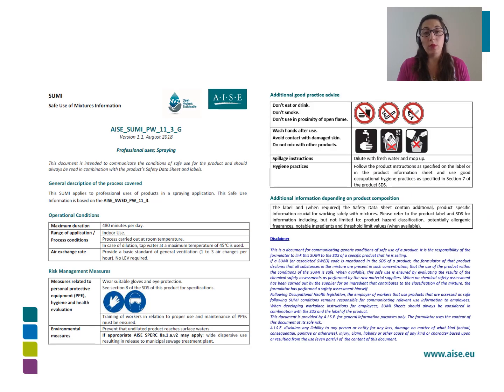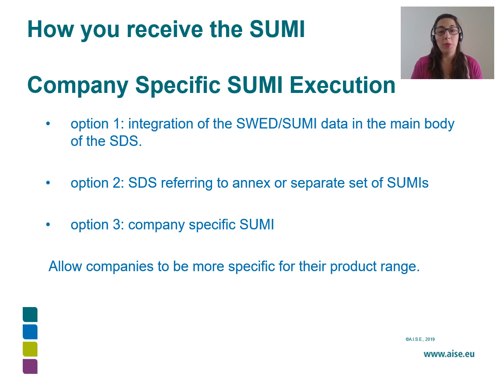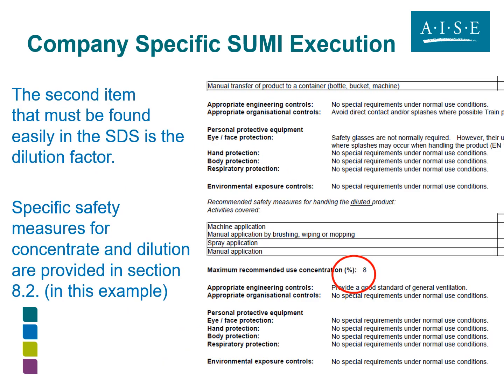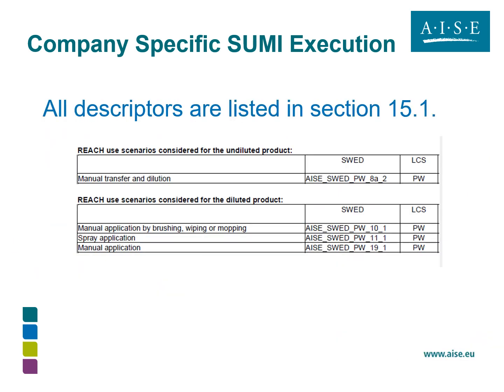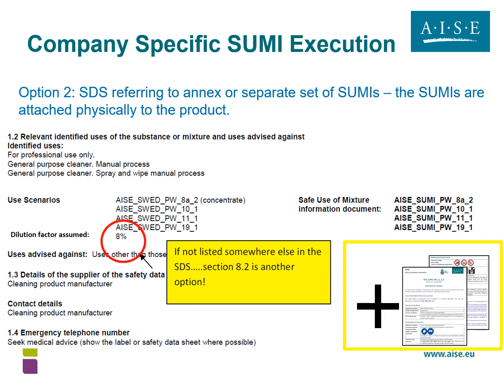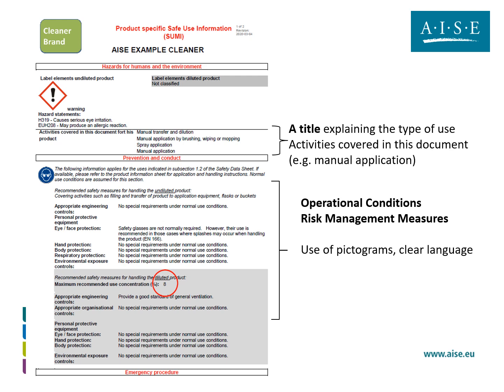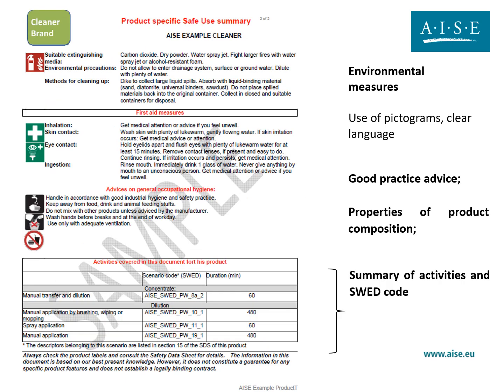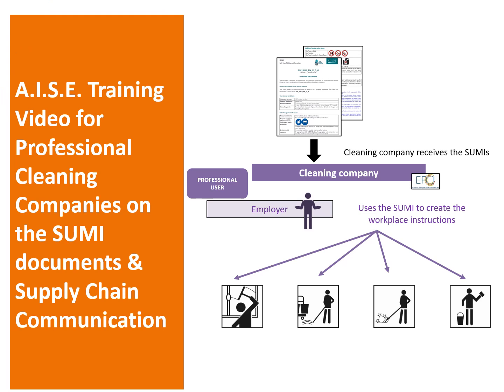2020 09 riwg a i s e sumi training video 4 how can a cleaning company receive safe use information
How can a cleaning company receive Safe Use Information?